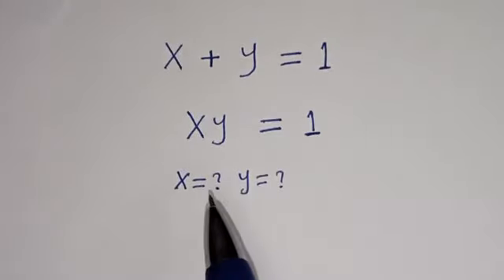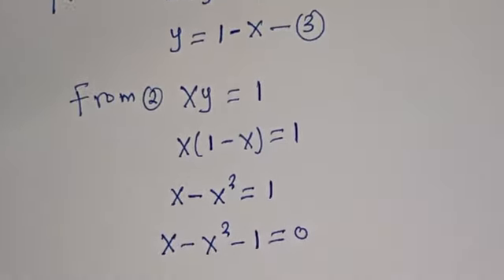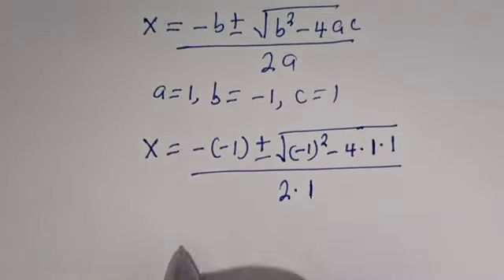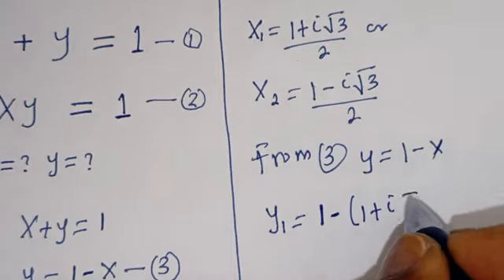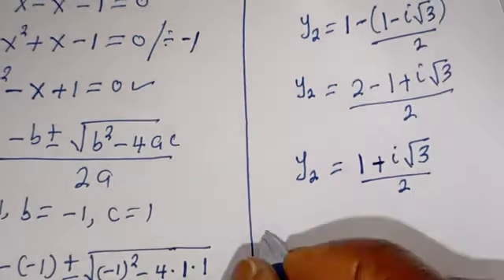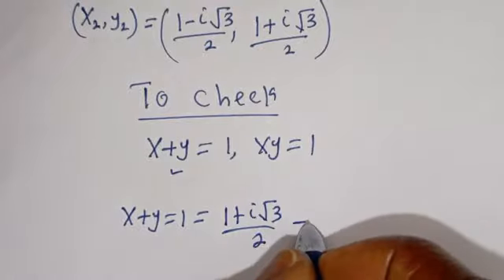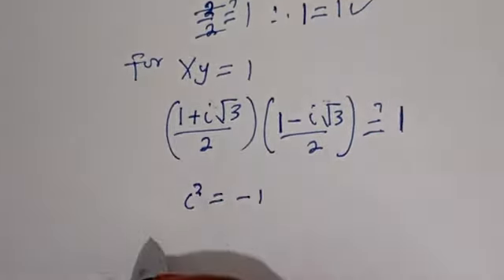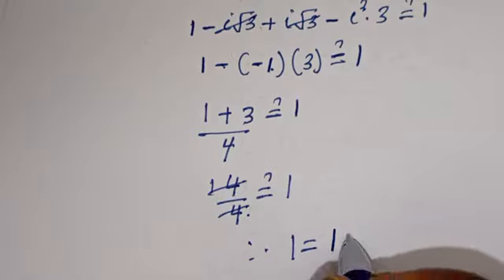Germany | Can You Solve This | Nice Math Olympiad Algebra Challenge